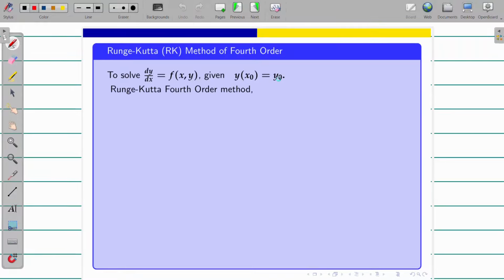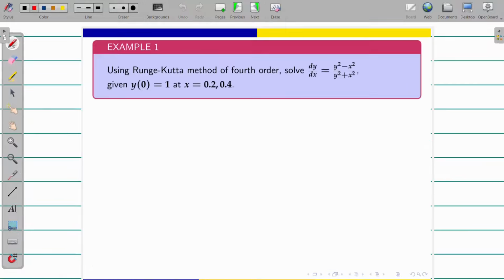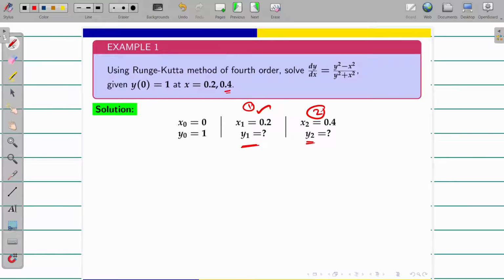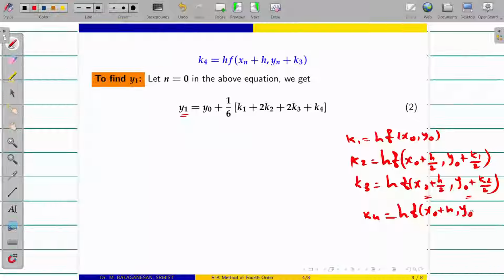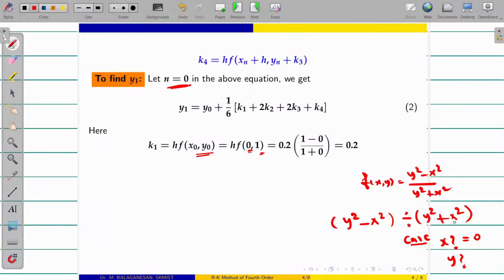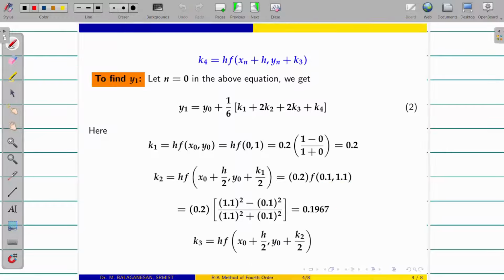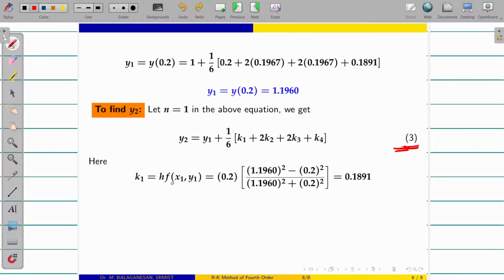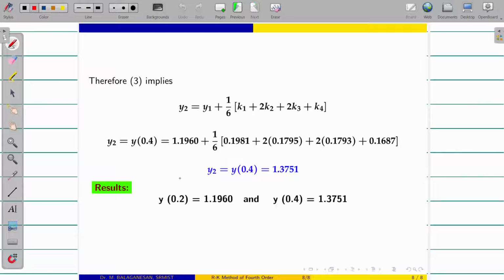Part -1 - RK 4th Order Method ( RUNGE - KUTTA FOURTH ORDER METHOD )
UNIT 4 - Numerical Solutions of ODE